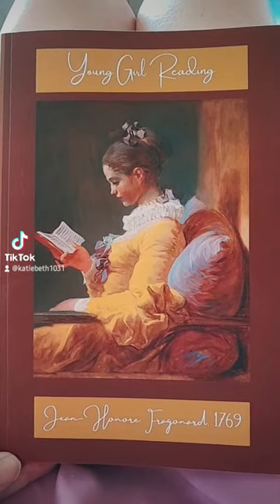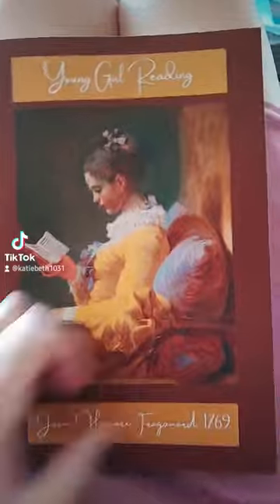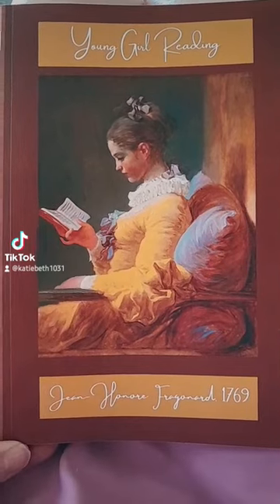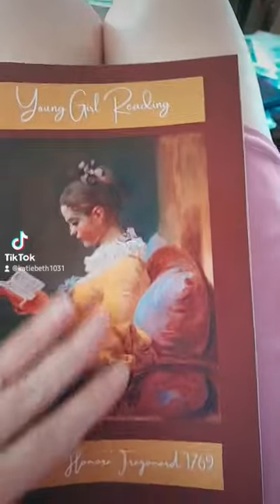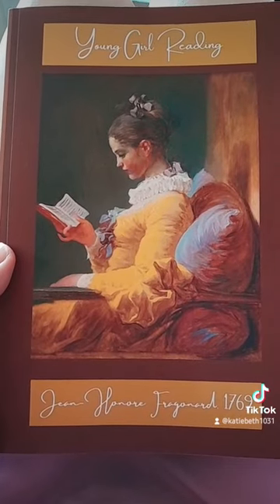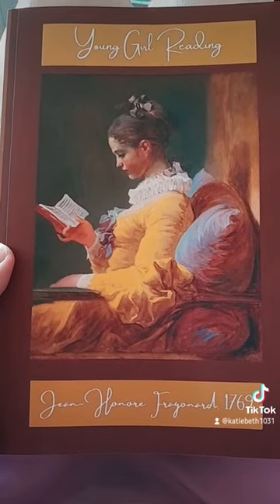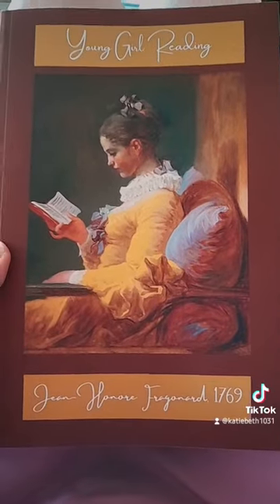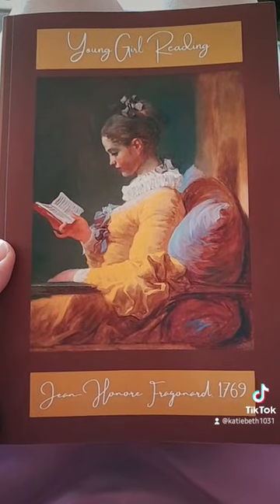Notebook & Journal Lovers Amazon KDP Made in America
I tried Amazon KDP because I'm always trying things. I love notebooks and journals. I have several. so me personally, I found this idea fascinating.
 I wanted to share this with you to tell you how to find unique notebooks and journals.  Amazon is offering this opportunity to people to design and sell notebooks and make money. People, like me, are designing them, and they're buried under Amazon's higher selling notebooks and journals with tons of reviews that are mass-produced by big companies.
 Bummer. People are taking their time to design notebooks that they like and they hope other people will like, just to be crushed by conglomerates.